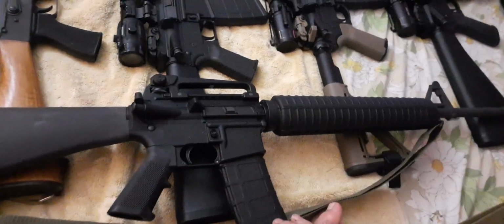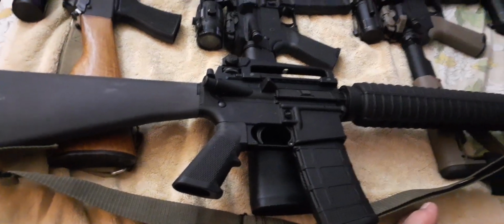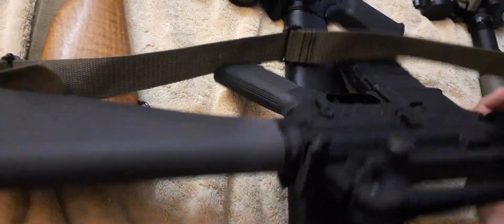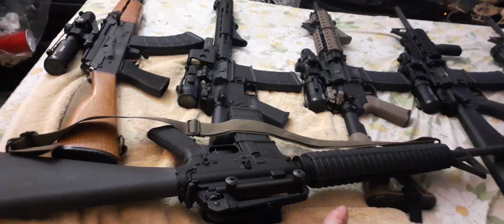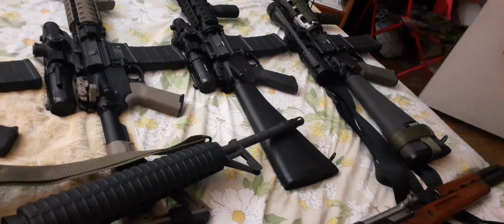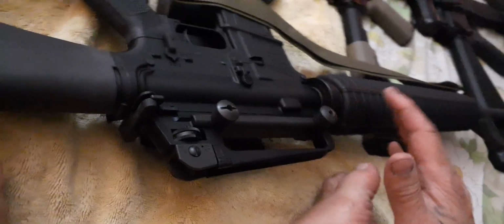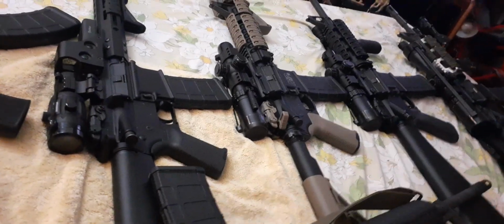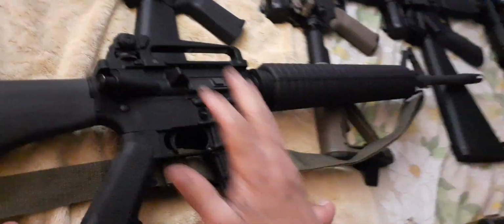this is e Matthews jet buy my scratch build AR-15 home-built by Dalton Anderson Manufacturing